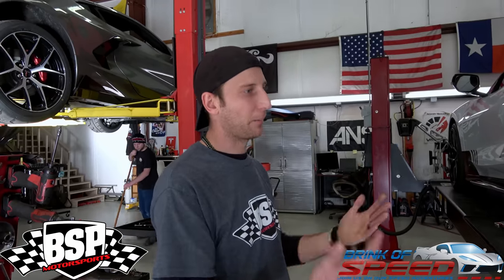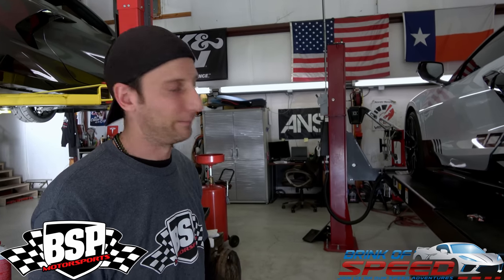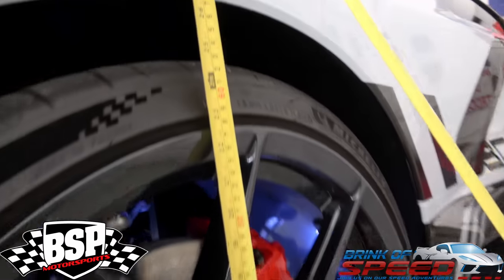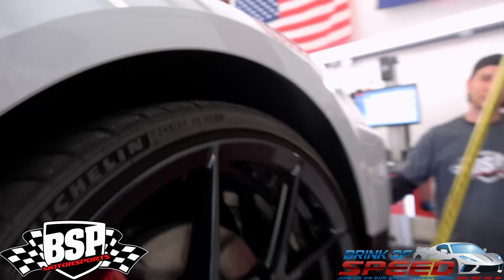Taking my C8 Corvette to the next LEVEL by doing THIS!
Ladies and gentlemen, today I'm taking my C8 Corvette to the next level by lowering it. This really turns out great and makes my Vette look like an exotic supercar now!

Parts needed for the potential options above and lowering.
Paragon Front Lift Lowering Collars

C8 Corvette Genuine GM Z51 Suspension Spring Insulator

Enter to WIN below.

FogedLite Wheels are only sold through Wheel Designers. Mention BOS or Brink of Speed for special pricing on all wheel brands sold through Wheel Designers including Vossen, Stance, Avant Garde, MRR, BF Forged, ADV.1.

Welcome, you are now a part of my community!

UndrDog Coating and Cleaning Products

Products On my Cars
ACS Composite:  Splitters, Side Skirts, Spoilers, Jacking Pucks
Scott Solar Auto Spa:  Tint, PPF, Paint Correction and Coating

Drone Mini 3 Pro